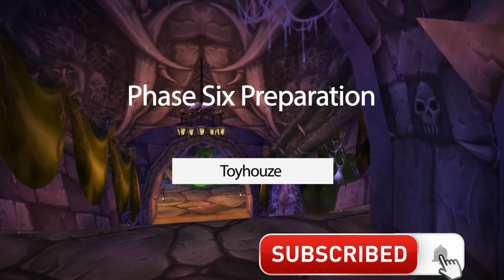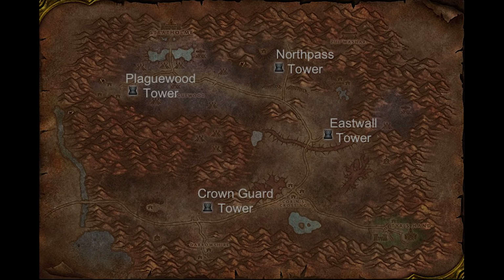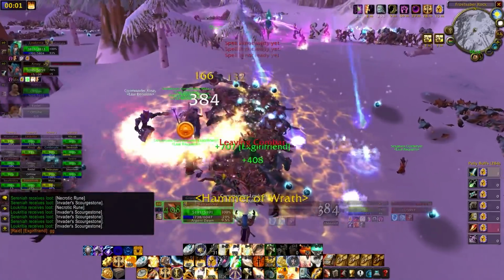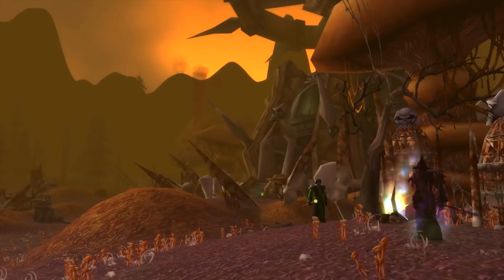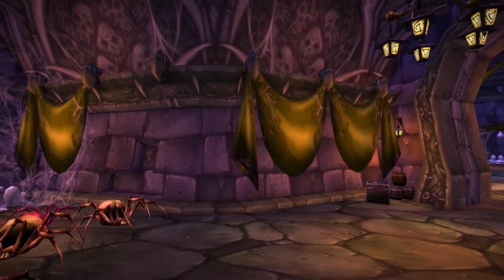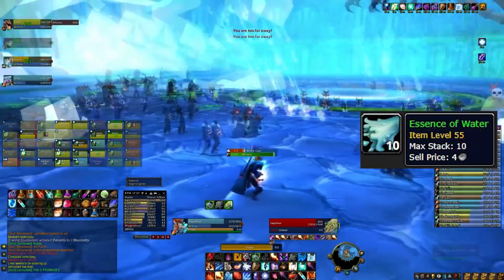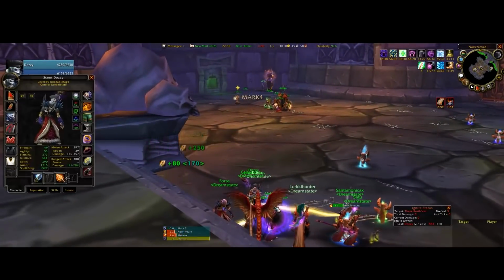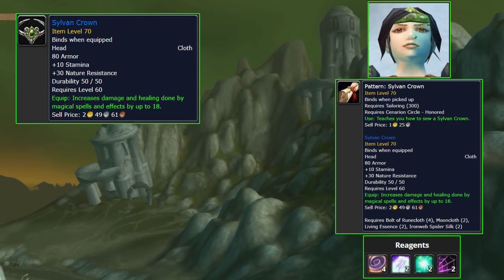Phase Six Preparation - The Dread Citadel Naxxramas | World of Warcraft Classic Guide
Hey guys Toyhouze here, with my newest video: Phase Six Preparation - The Dread Citadel Naxxramas | World of Warcraft Classic Guide
Click 👇

Chapters:
00:00 Introduction
00:26 2 New World PvP Events
00:37 Silithyst Must Flow
02:05 A Game of Towers
03:55 The Scourge Invasion & Argent Dawn
06:21 Naxxramas Attunement
06:50 Naxxramas Tier 3 PvE Sets
08:06 Naxxramas Resist Gear & Potions
10:05 The Four Horseman
12:35 New Spell Ranks
13:33 Conclusion

⭐SOCIAL MEDIA⭐

Hey everyone, Toyhouze here to tell you all about phase six of classic world of warcraft. Are you wondering what items will go up in demand, and therefore you can buy ahead of the game? Wondering what’s being added in phase six? Want to know ahead of time what’s worth stocking up on? Well you came to the right place, we’ll be covering all of that and more in this phase six preparation video!

So first up there are two new world pvp events, one in Silithus and one in Eastern plaguelands. The one in Silithus is called Silithyst must flow, and it’s an event where both factions are trying to secure as much sylithyst as possible. To gather silithyst, you need to locate a lump of silithyst and carry it back to your encampment. While carrying it your speed is reduced and you can’t mount or use movement enhancing abilities like sprint. You can also only carry one at a time. If you get damaged while carrying it, you drop it, and any player can then pick it up. First faction to collect 200 wins the race.

The rewards for turning in one silithyst is 20 rep with the cenarion circle, and 19 honor points. Then, whichever faction gets the 200 in first will get a zone-wide buff, which increases cenarion circle rep gains from monsters by 25%. This also is applied within AQ20 and AQ40, which is nice.
A cool factoid is that the name "The Silithyst Must Flow" is an homage to the film adaptation (Dune of Frank Herbert's novel, Dune, which birthed the popularity of the phrase "The Spice Must Flow" in reference to a highly valued resource in the film itself. Also, the 'spice' in Dune is obtained from a desert planet very similar in appearance to Silithus itself.
Moving on the the eastern plaguelands, one of my absolute favorite zones. We have a game of Towers.

A game of four towers to be exact: Crown Guard Tower to the South, Eastwall Tower near Light’s Hope Chapel, Northpass Tower to the North, and Plaguewood Tower in the Northwest. Capturing these towers works very much like a tug-of-war. Control over a tower shifts depending on which faction has more characters with an active PvP flag in the tower's direct vicinity. This same mechanic is used later in The Burning Crusade frequently, such as in Hellfire Peninsula with the three towers. But I digress.
Each Tower offers a special bonus:

Crown Guard offers a graveyard just north of the Tower
Eastwall Tower sends a group of support units to Northpass Tower, whether you control it or not (so to attack, or to defend)
Northpass Tower provides you faction with a useable object that gives a 5% hp buff for 30 mins. Mandatory raiding world buff for tanks. JK im only joking.

And Plaguewood Tower for a Ghostly Flight Master who will allow you to fly to any of the three towers on a ghostly flying mount. This is actually extra awesome because it allows you to get to light’s hope much faster, considering how far plaguewood tower is from lights hope.
Also, if you control all 5 towers, you will then get a zone-wide 5% damage buff, so that’s just icing on the cake.

Next I want to talk about the big stuff. The Scourge Invasion. This is one of the most epic, awesome events in all of WoW history, in my opinion. How cool is this event? It’s also a really important time to gather reagents and items that will never again be available. So let’s talk about some of the amazing items you can get in exchange for Necrotic Runes.

First up is the tabard of the argent dawn. This is all vanity, the tabard does not actually do anything. Unlike in future-state wow where tabards offer reputation while you kill stuff, this tabard is all for show. But grab it while you can – after the scourge invasion it won’t be available anymore.
Next is much more practical – Blessed Wizard Oil and Consecrated Sharpening Stones. You can adquire these from completing the quest Under the Shadow, essentially turning in 10 Necrotic Runes. These are actually really strong for Naxx.